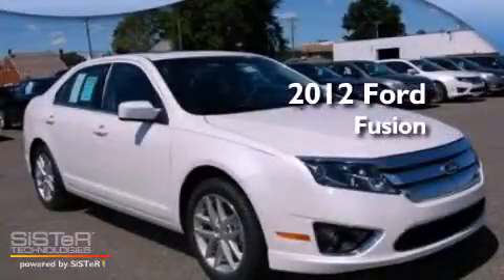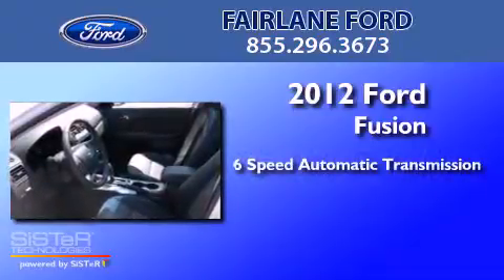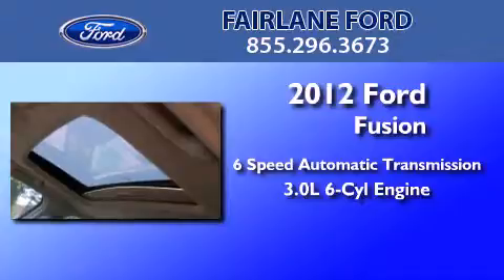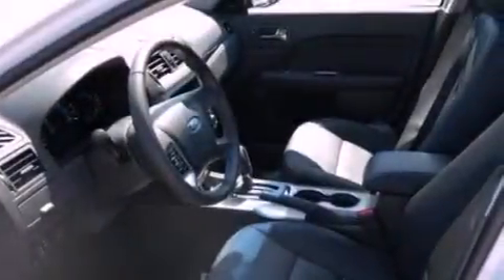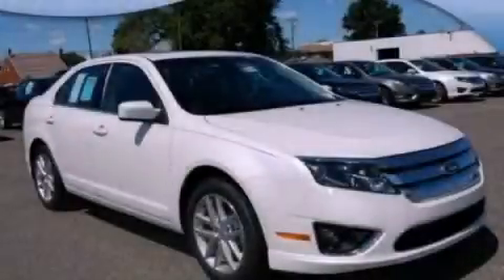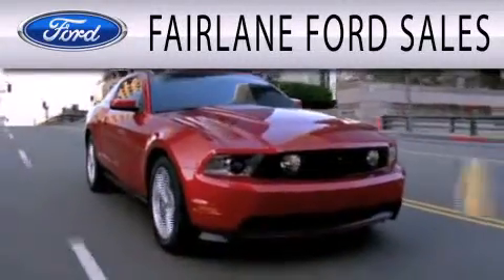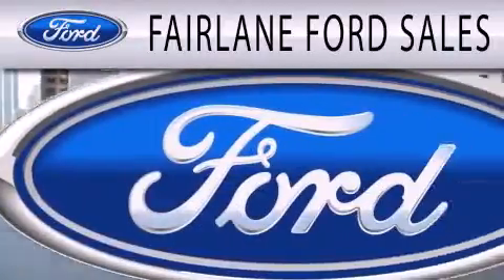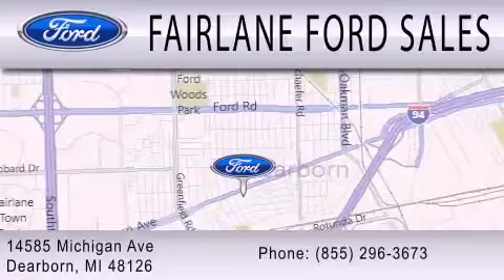2012 FORD FUSION Dearborn MI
Year : 2012
 Make : FORD
 Model : FUSION
 Engine : 3.0L V6
 Trans . : AUTO 6SPD

 Stock : 12094